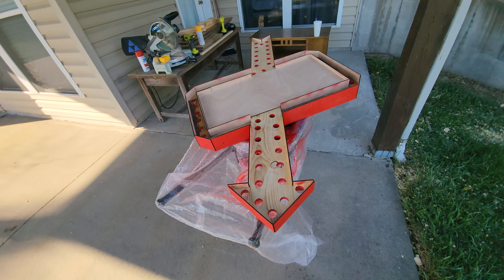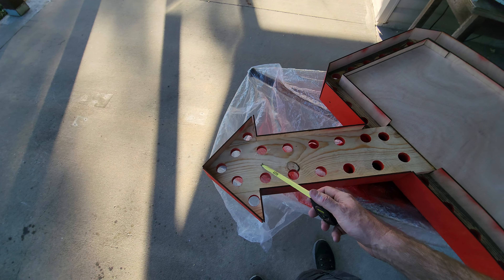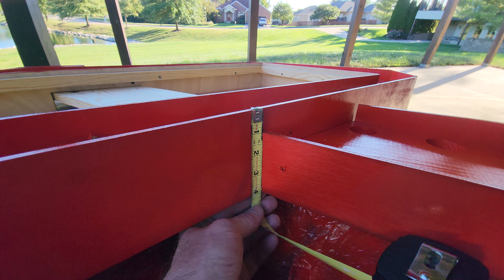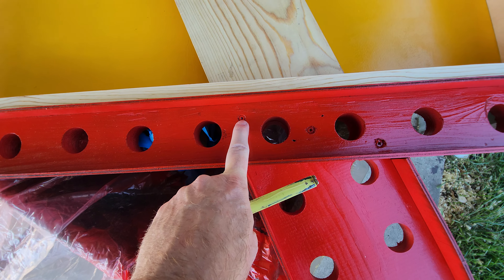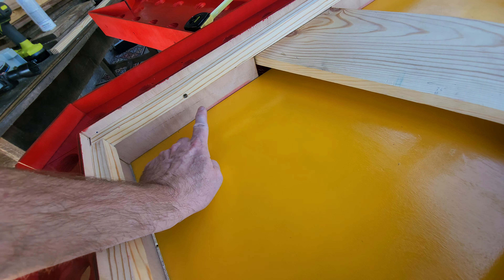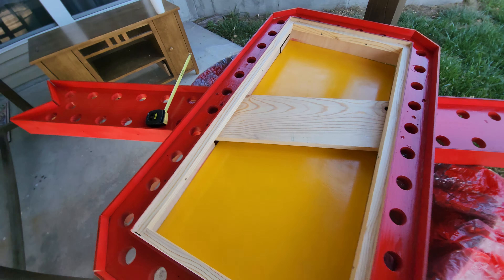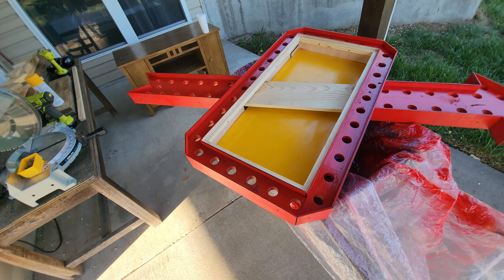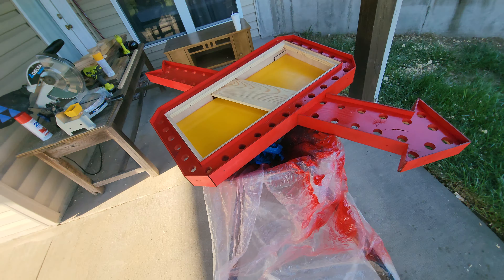Beetlejuice Graveyard Sign technical dimension walkthrough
Powelloween 2024 - Talk through all of the dimensions on the Beetlejuice sign built so that we can build a wiring a harness for it.
And yes I will have Betelgeuse Betelgeuse on the sign

Forgot to mention that the arrow is at 70°.
Also forgot to mention that the arrow is 6 feet, tip to tip.

I'm sure I missed some other dimensions.

Will probably make another video once it's fully assembled